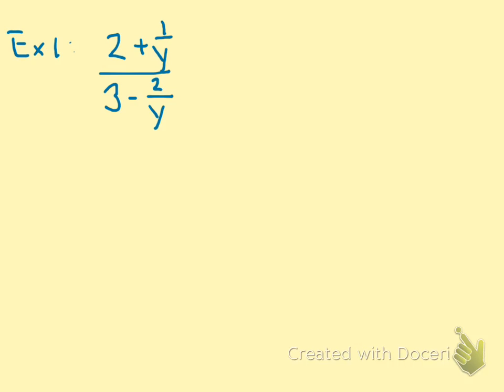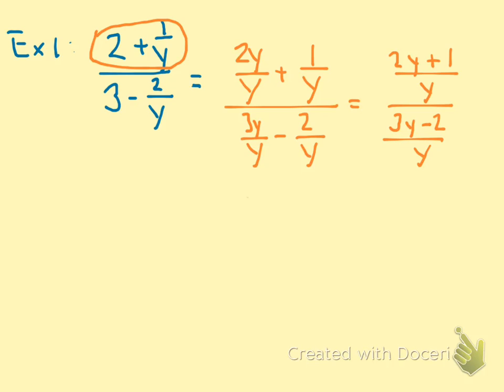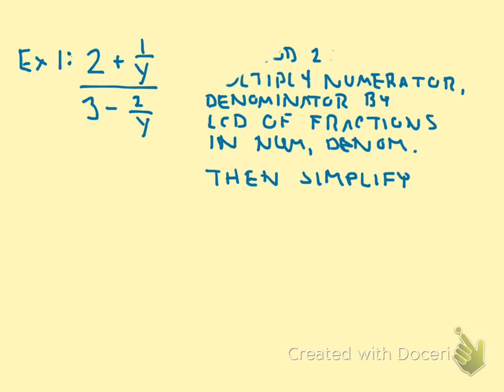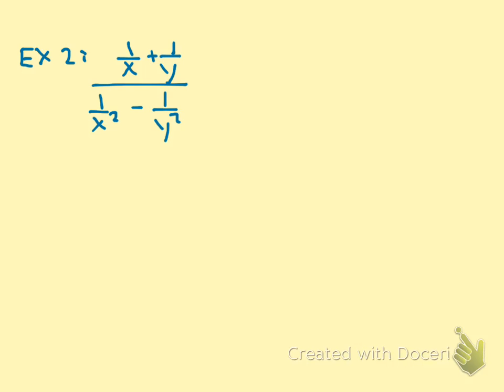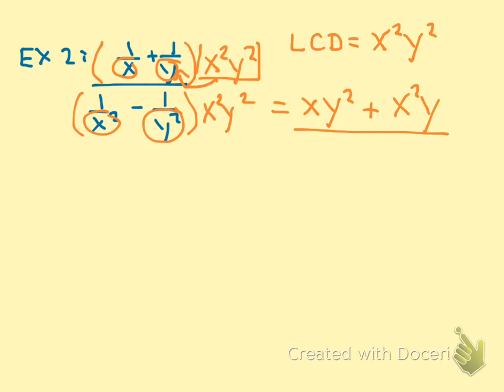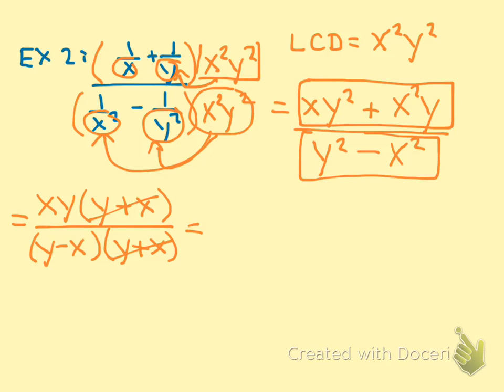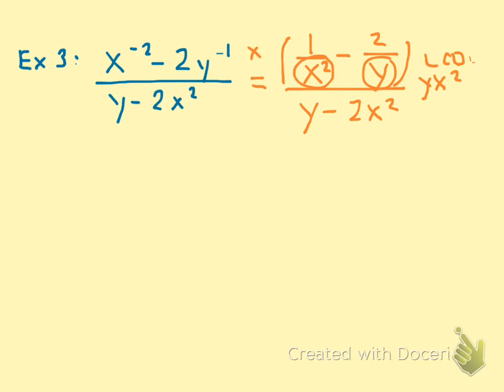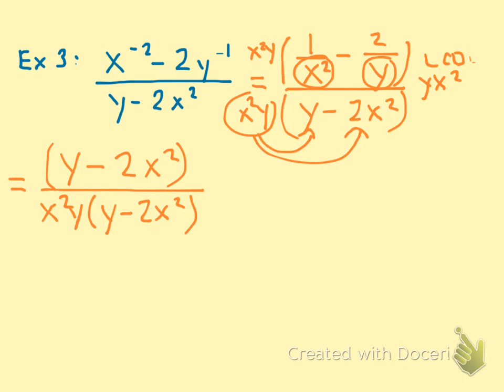Simplifying complex Fractions